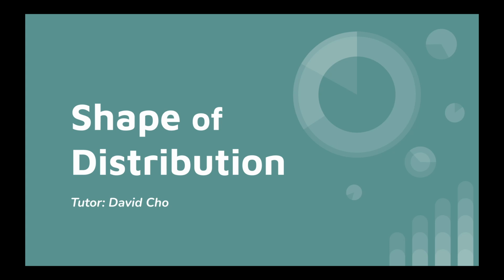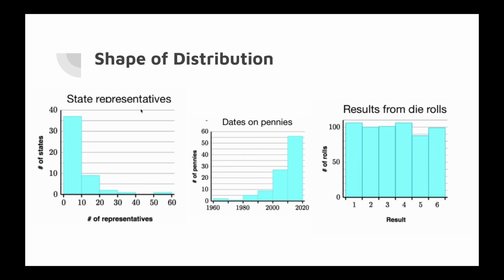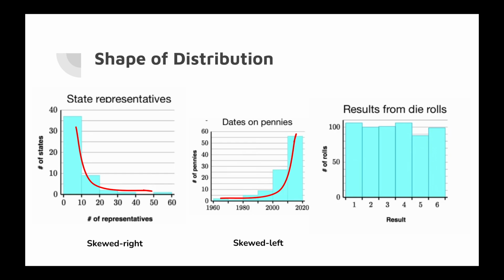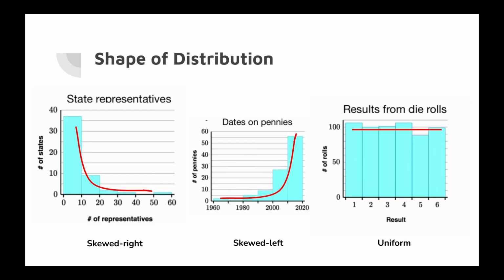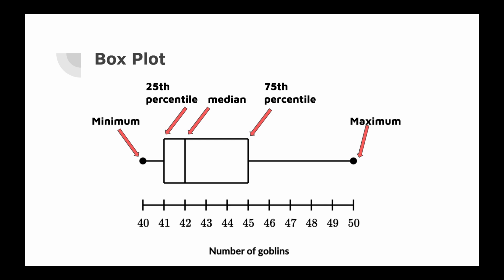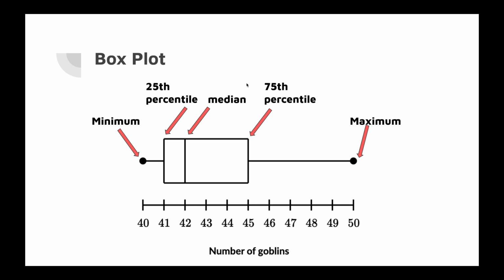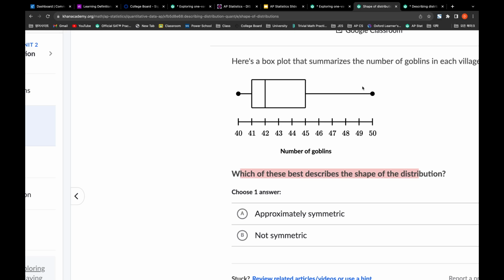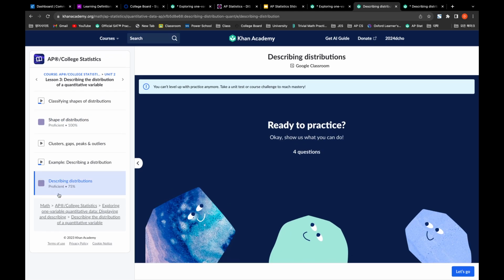[AP Statistics] Lesson 3: Shape of Distribution and Box Plot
This video includes the following concepts:
- Shape of distributions(normal, bimodal, uniform, skewed, etc.)
- Percentile and its meaning
- Box plot and components (how to interpret the a box plot)
- Khan Academy Problems to improve skills